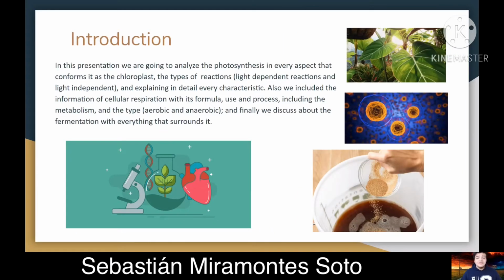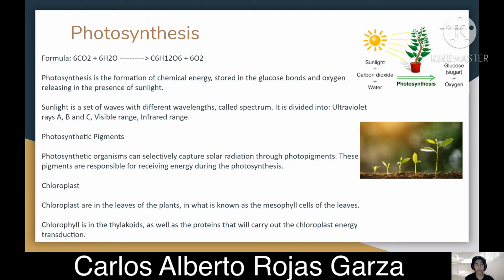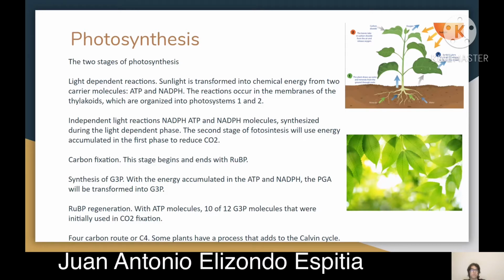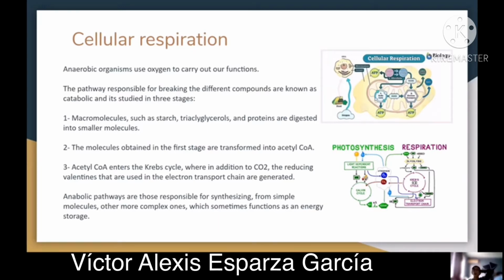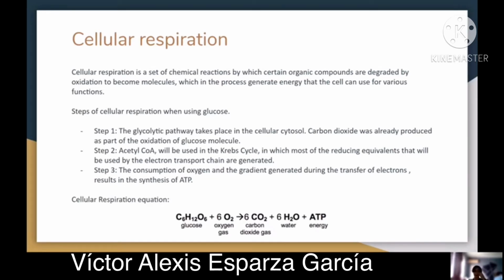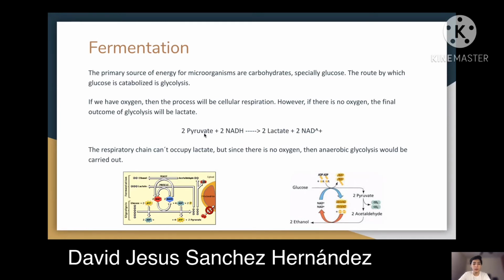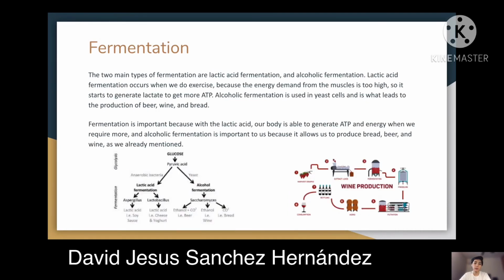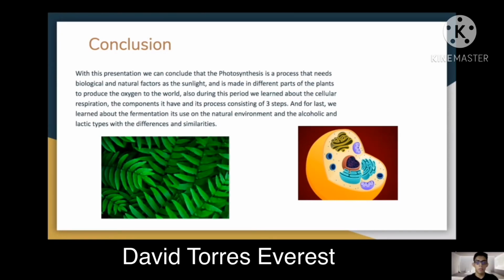Comprehension Activity Team #1 311 The nature of life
Team members:
Sebastián Miramontes Soto
Juan Antonio Elizondo Espitia
David Jesús Sánchez Hernández
Carlos Alberto Rojas Garza
Víctor Alexis Esparza García
David Torres Everest

311